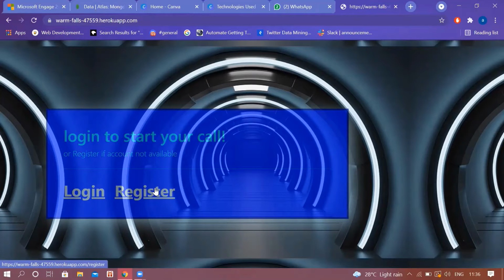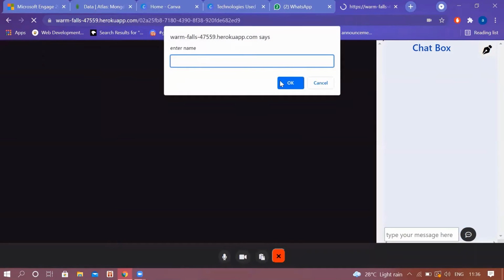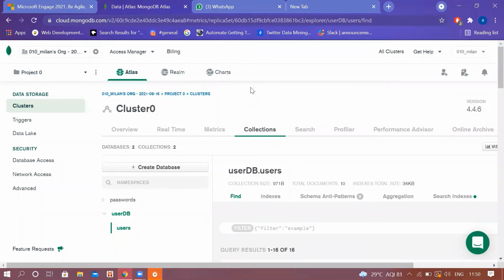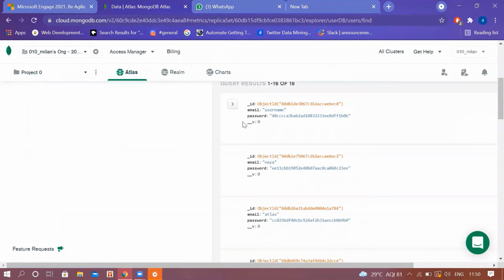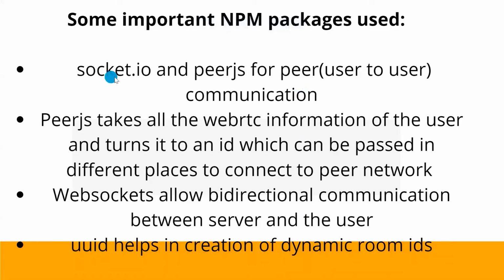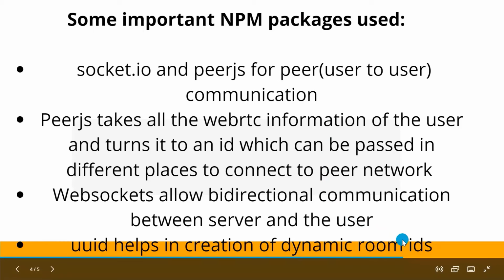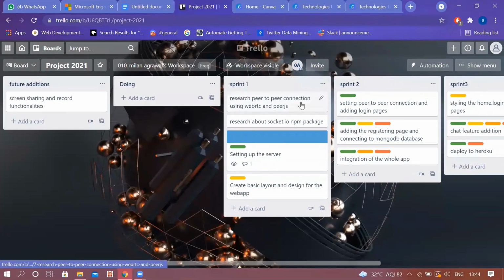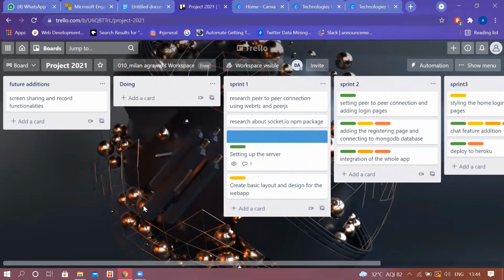MILAN AGRAWAL ENGAGE 2021 PROJECT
PROJECT BY MILAN AGRAWAL